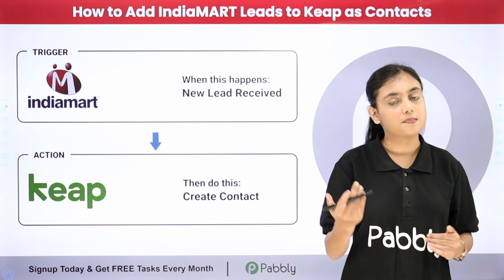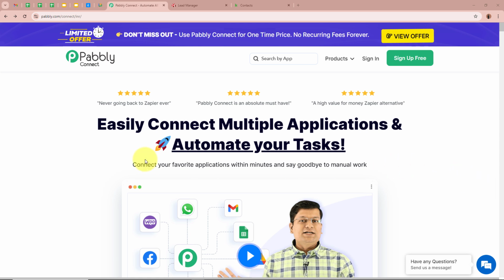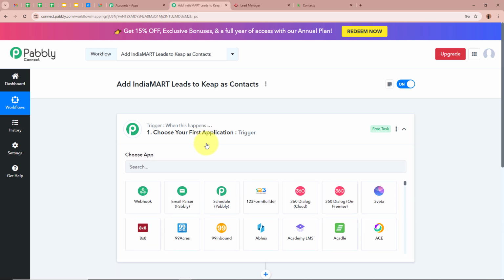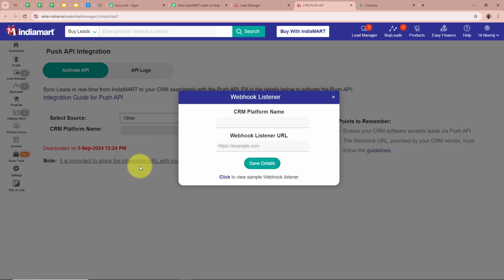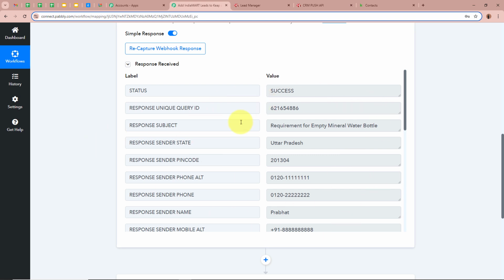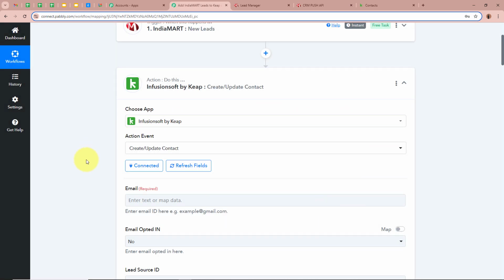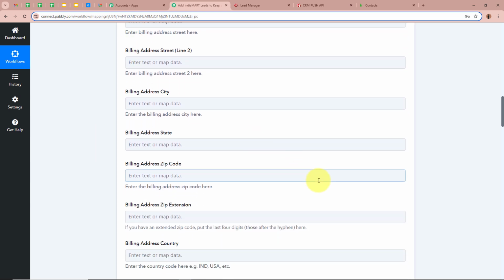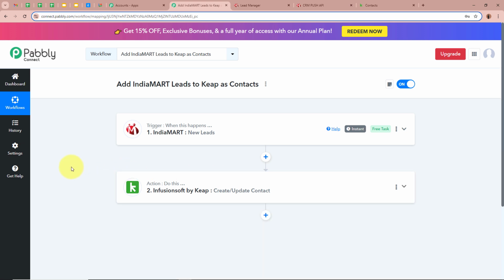How to Add IndiaMART Enquiries / Leads to Keap as Contacts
In this tutorial, we'll guide you through the process of adding IndiaMART leads to Keap as contacts using Pabbly Connect.
IndiaMART is a leading online marketplace for generating business leads, while Keap (formerly Infusionsoft) is a CRM and marketing automation platform designed to manage customer relationships and sales.
By integrating IndiaMART with Keap through Pabbly Connect, you can automatically add your IndiaMART leads as contacts in Keap for streamlined CRM management and follow-up.
Ensure that your IndiaMART leads are seamlessly added to Keap, enhancing your contact management and improving your sales and marketing efforts.

Use CaseI run a manufacturing company that receives dozens of inquiries daily through IndiaMART. Keeping track of each lead manually is challenging and could result in missed opportunities due to delayed responses. By automating the integration between IndiaMART and Keap, every lead that comes through IndiaMART is automatically added to Keap as a contact. This ensures that our sales team has immediate access to new leads, can set up automated follow-ups, and can prioritize hot leads without any manual data entry, ultimately leading to increased conversions and business growth.

Benefits of Pabbly Connect:

1. Automation: Save time, money, and resources by automating tasks.

2. Integration: Connect various web services to create efficient workflows.

3. Security: Enjoy industry-standard security for your data.

4. Scalability: Easily add new applications and services to your workflow.

5. Cost-effective: Choose from plans suitable for different business sizes, with no charges for internal tasks.